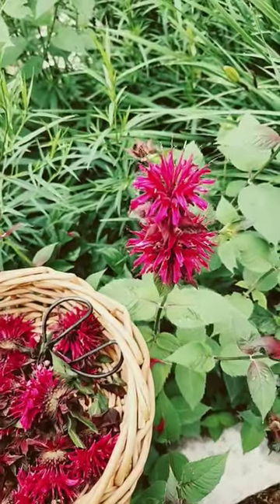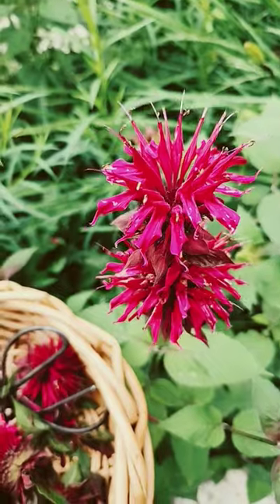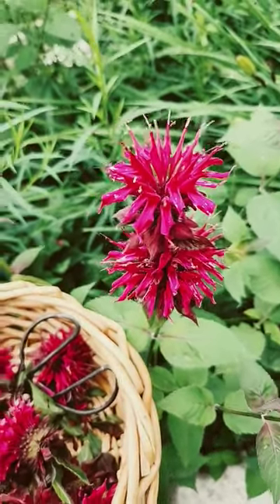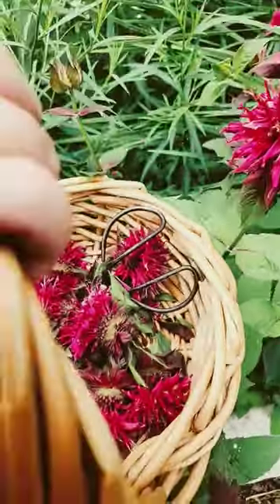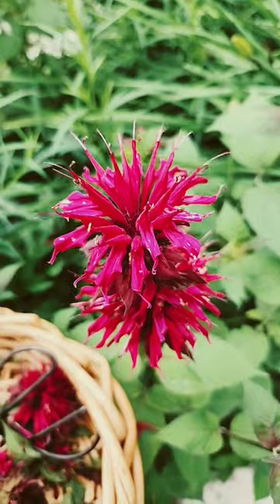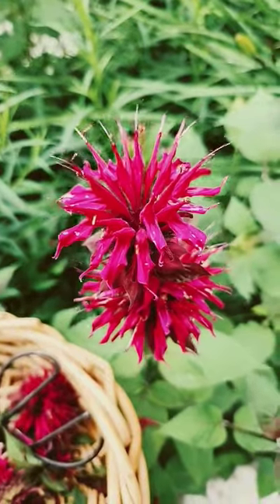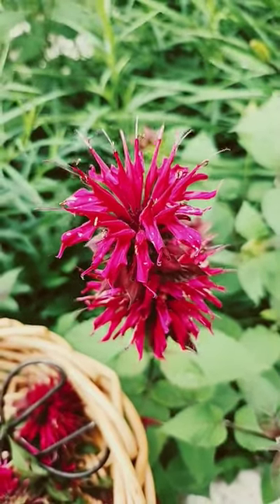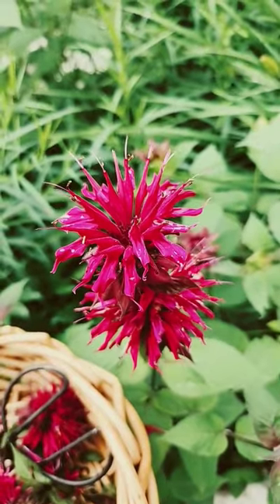Medicinal Plant I.D.~ BEE BALM 🐝 🐝 🐝